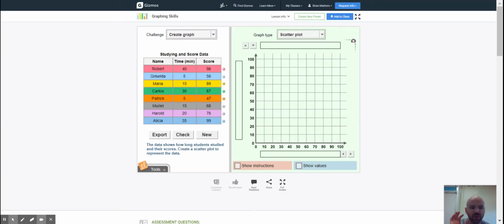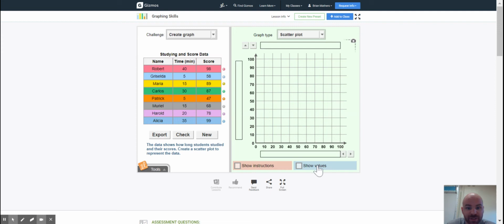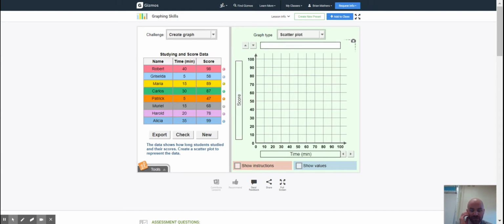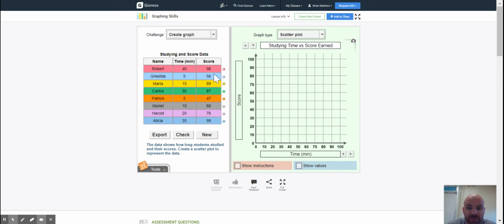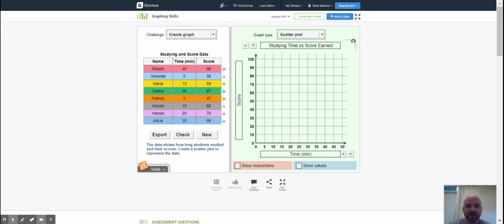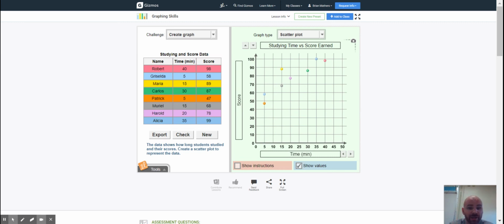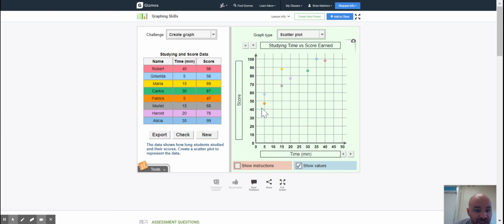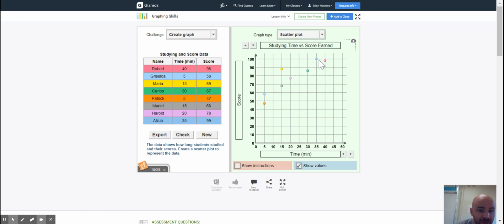Help with the Scatter Plot Graph